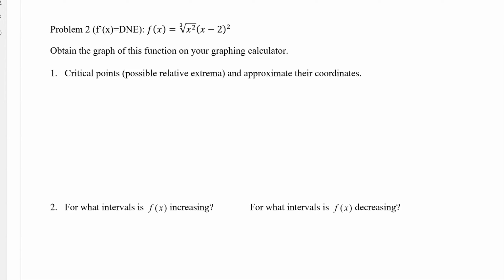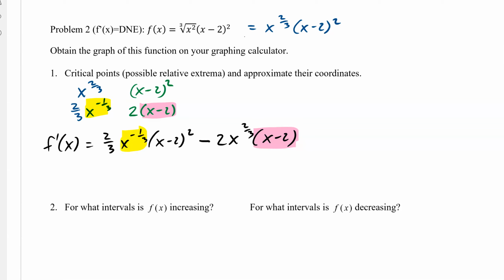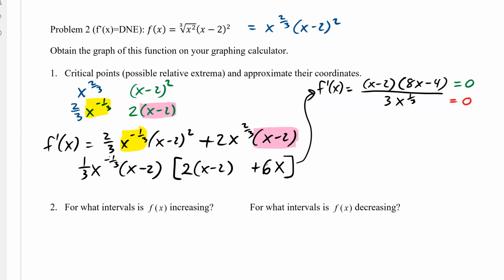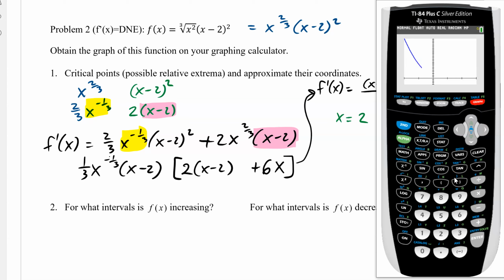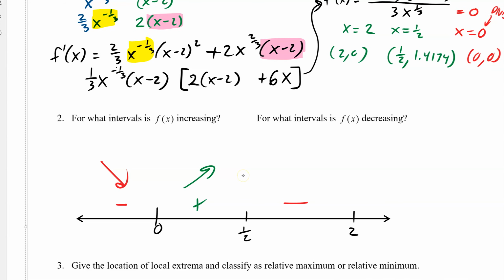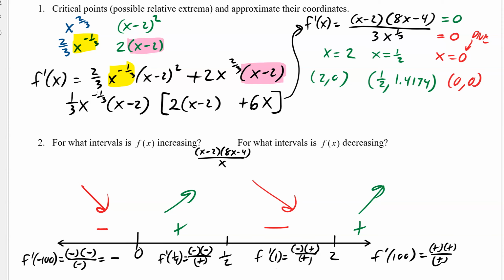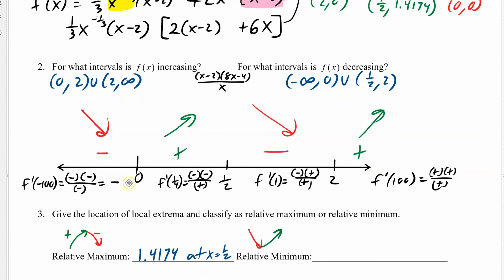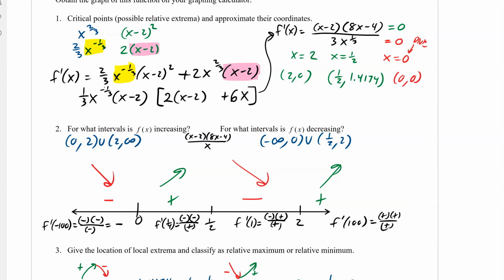3 1 d critical points dne